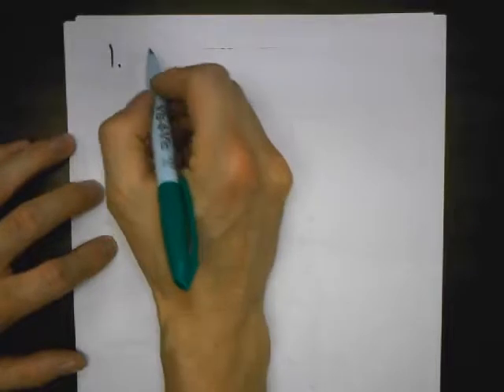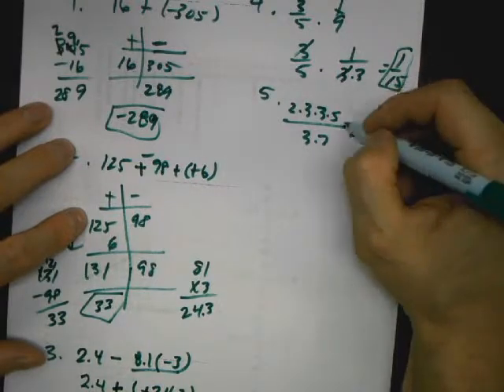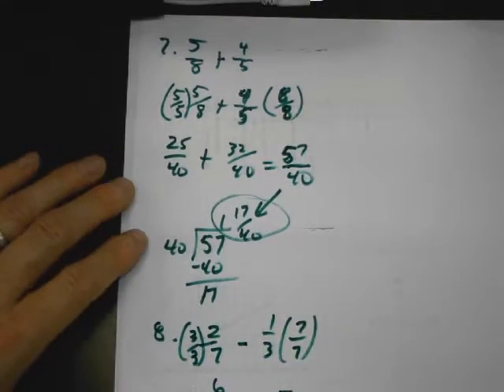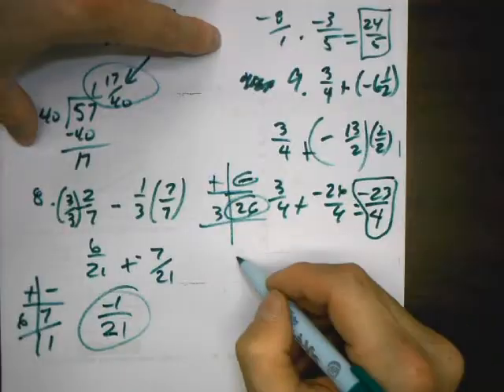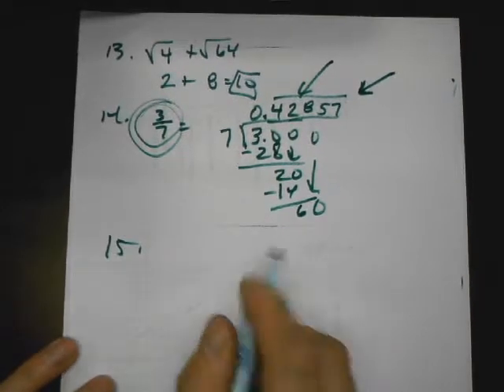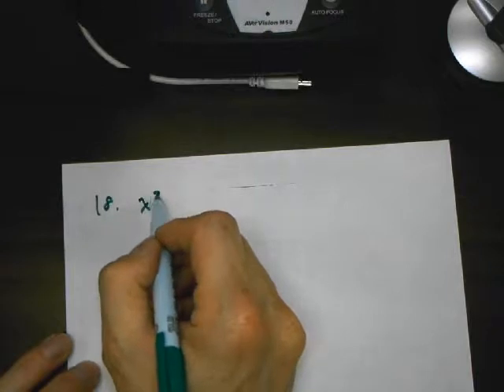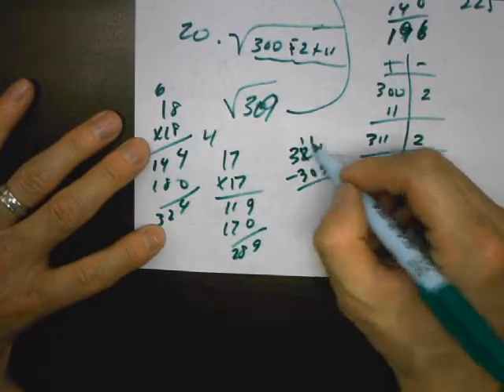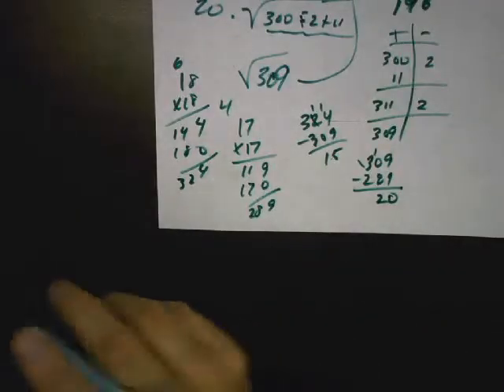8th Grade Math Test 4 Study Guide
8th Grade Math Test 4 Study Guide